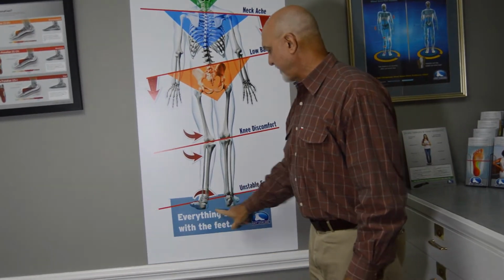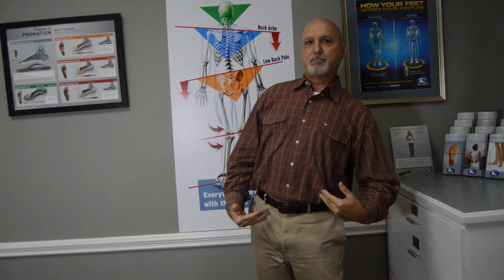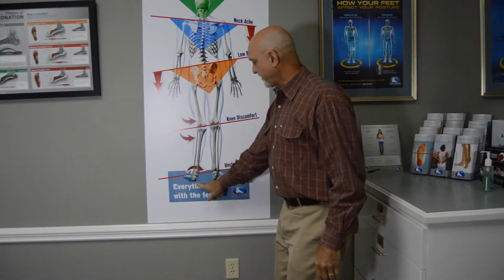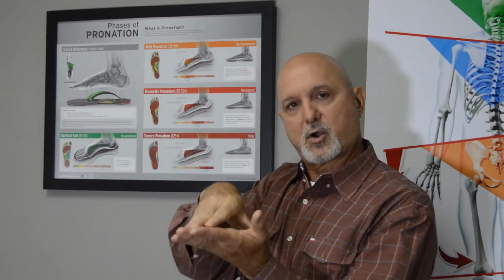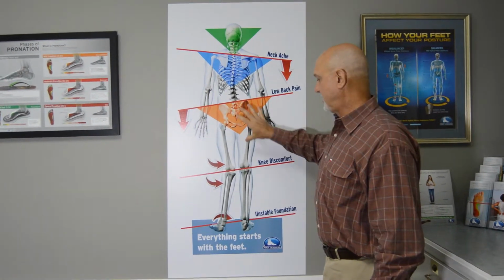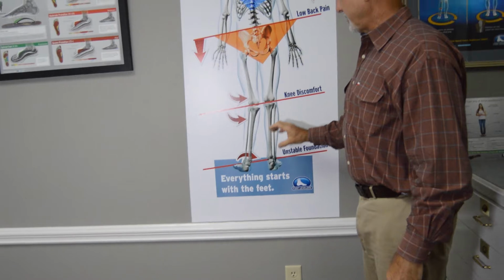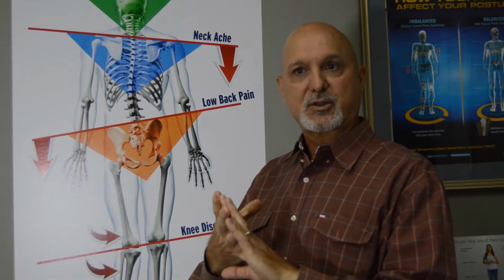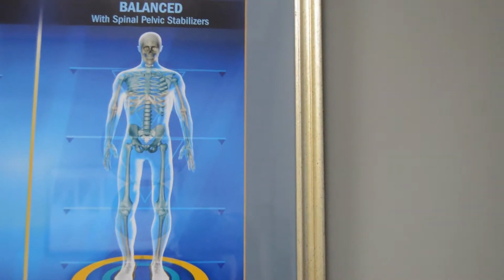Dr. Mark Giust- The Crooked Man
Have you ever heard of the crooked man? Dr. Giust says you don't want your body to be affected and shares how to avoid becoming it.